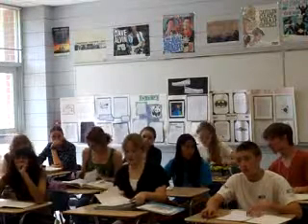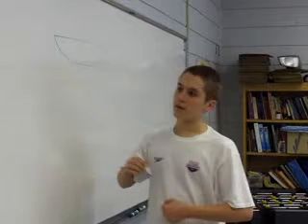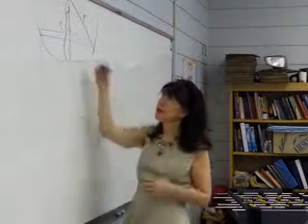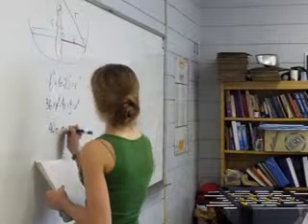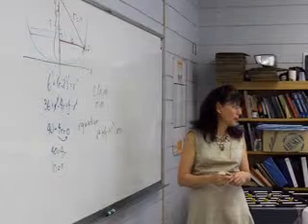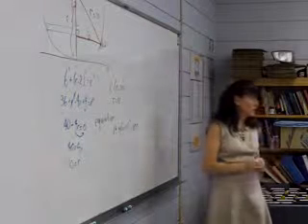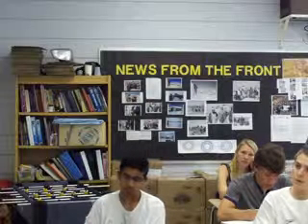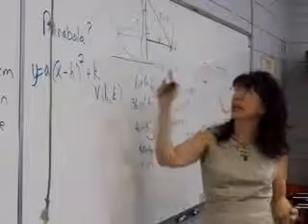5th Period Part 1